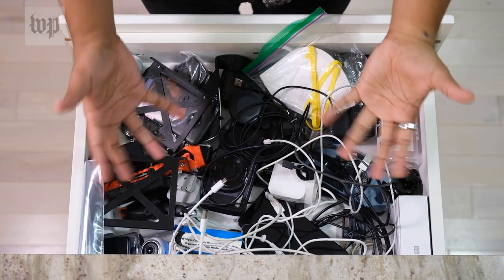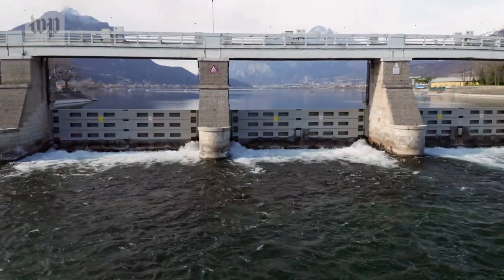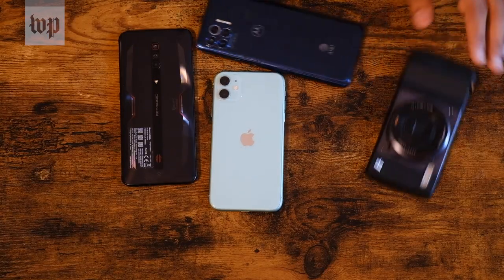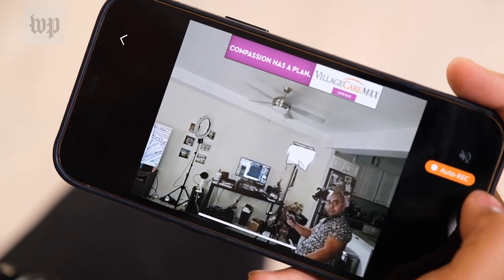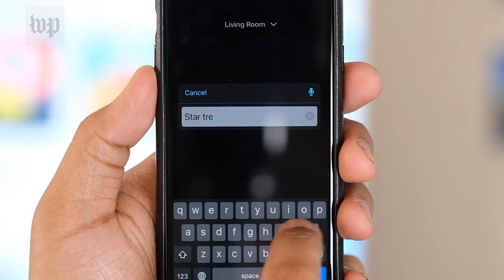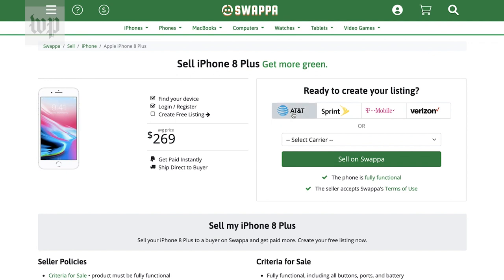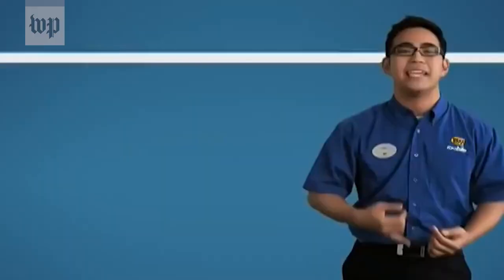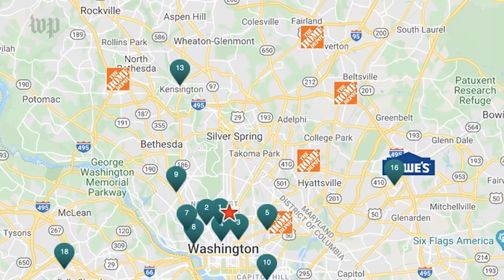Here’s how to upcycle and recycle your old gadgets and smartphones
Don't throw old phones and gadgets in the trash. Tech reporter Chris Velazco shares tips on what to do with your old phones and gadgets for The Washington Post's Help Desk.